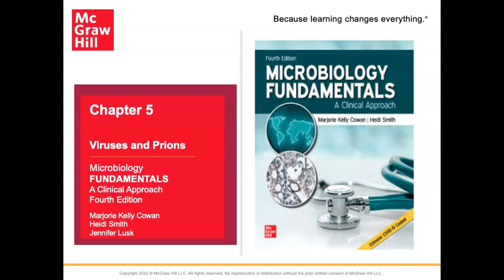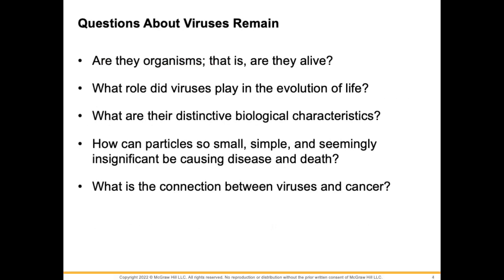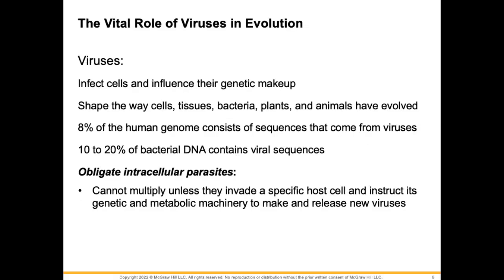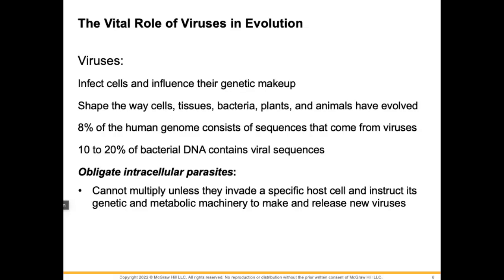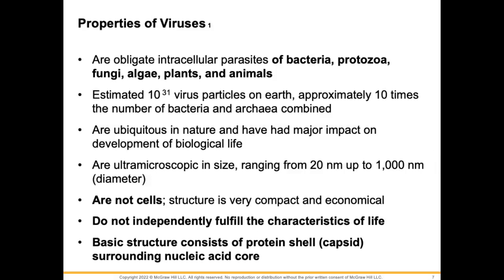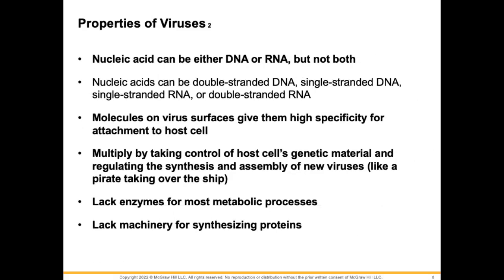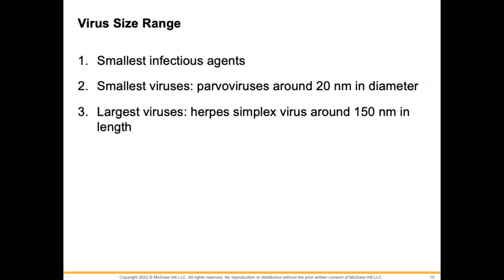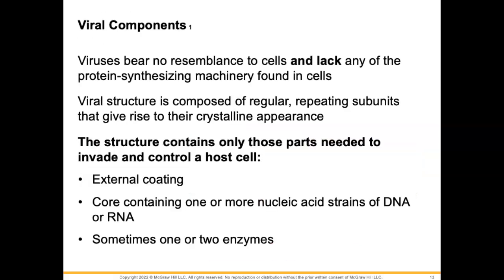BIO125-Chapter 5 part 1